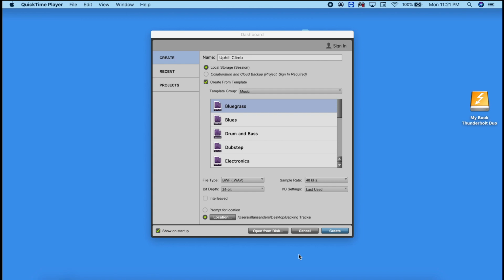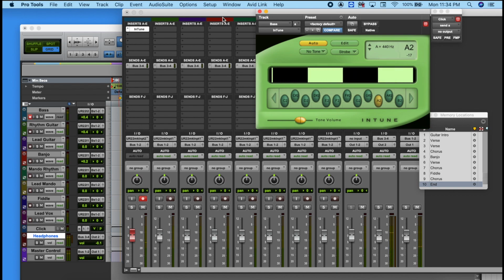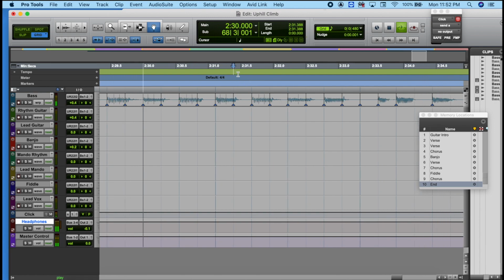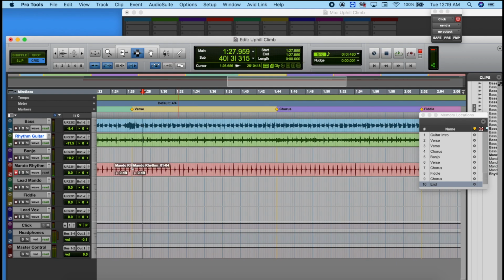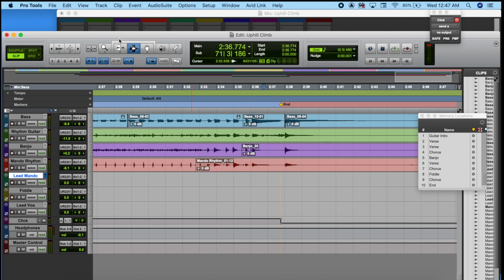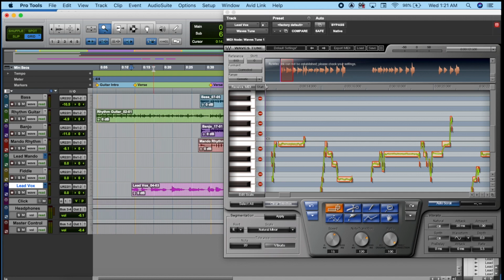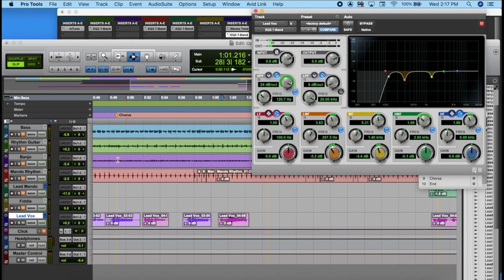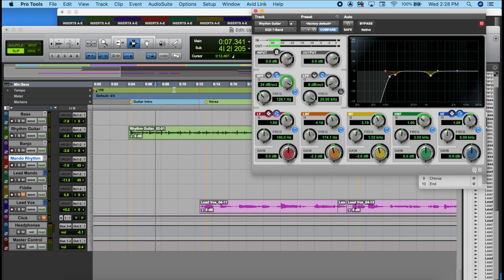How To Record A Song From Start To Finish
Ever wondered what the process of recording a song looks like? Here's my take on the process for a new song I wrote.